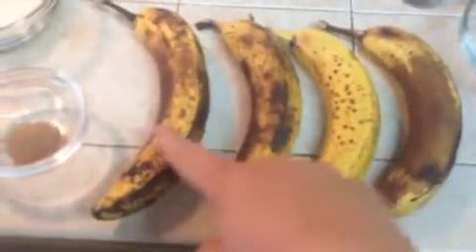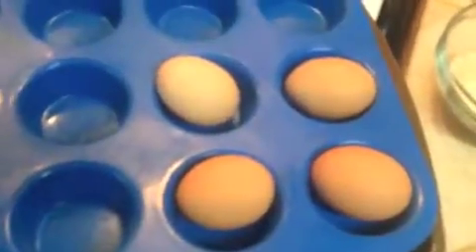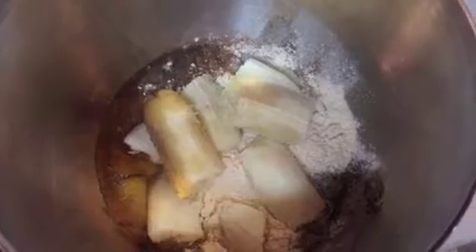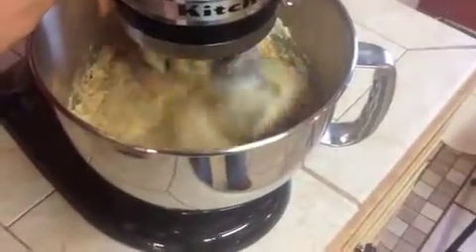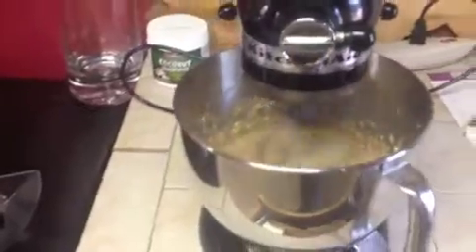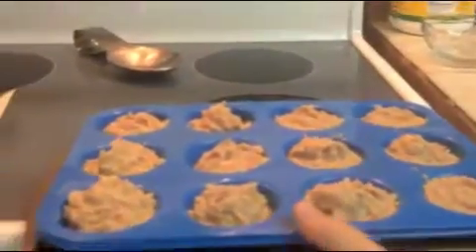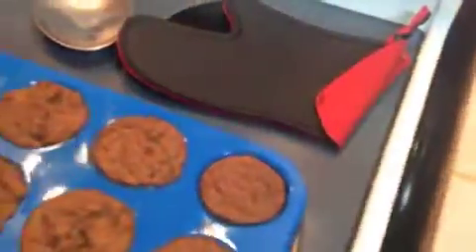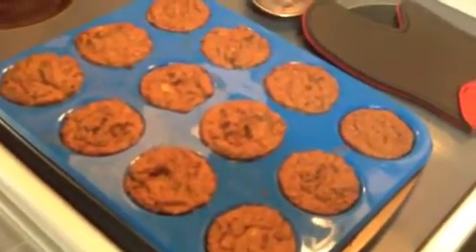Paleo Banana Bread | Paleo on the go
Nothing like a quick and easy snack to take with you out the door and help you stay on point with your diet plan.

This paleo banana bread is gluten free and sugar free, super easy to make and will have you questioning why you don't eat it all the damn time.

So seriously, watch the paleo video here, and make them and thank me later!